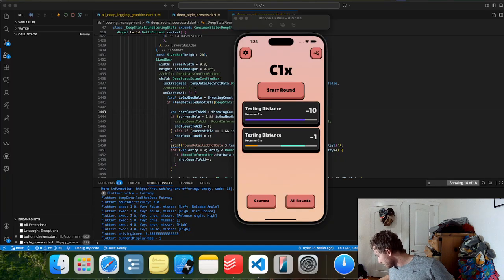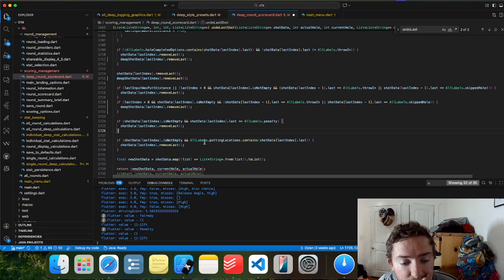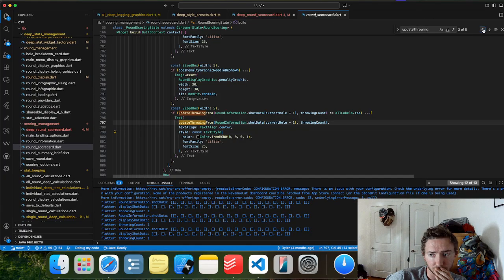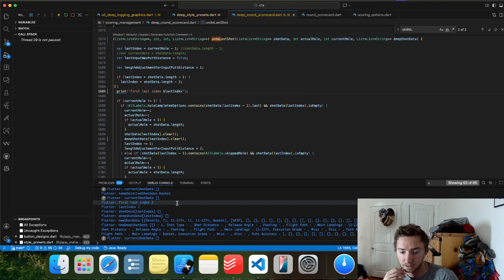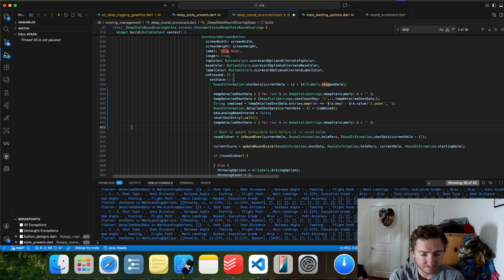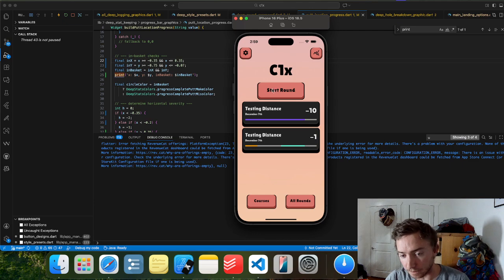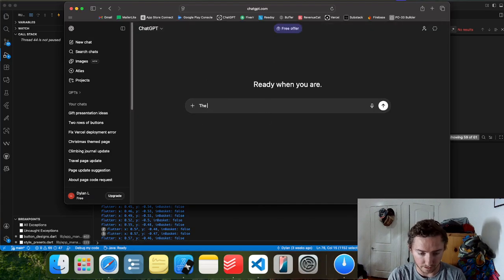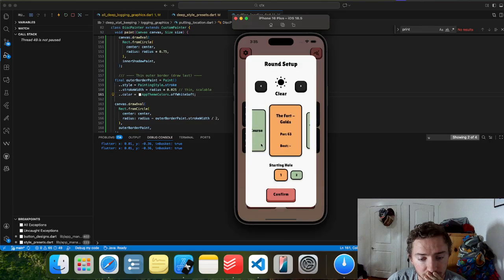C1x Updates - Episode 23